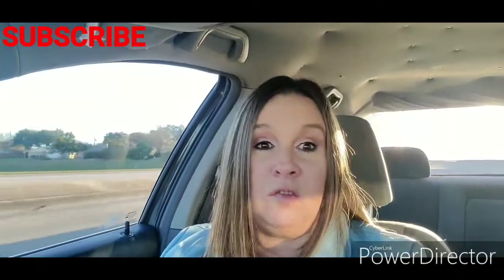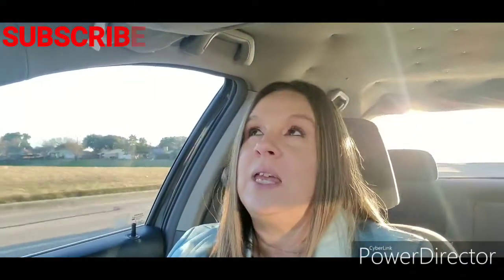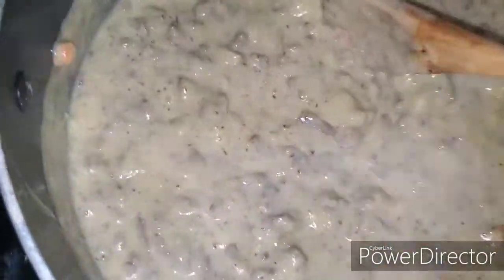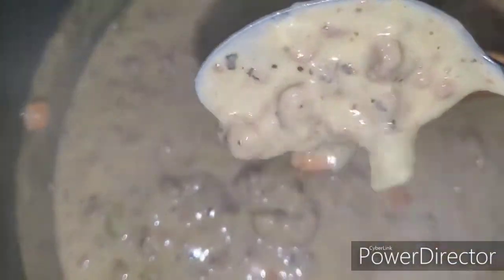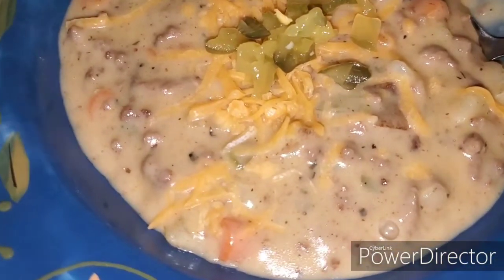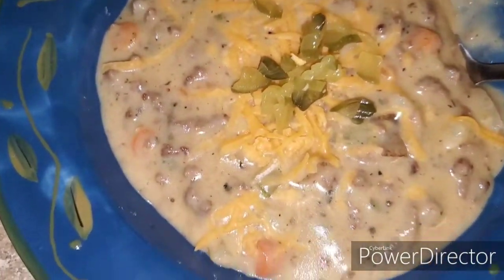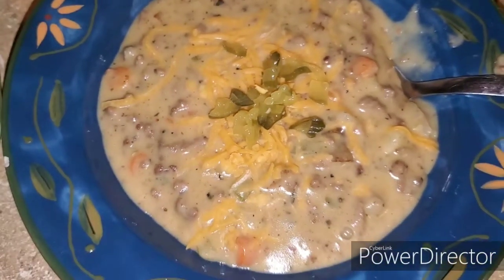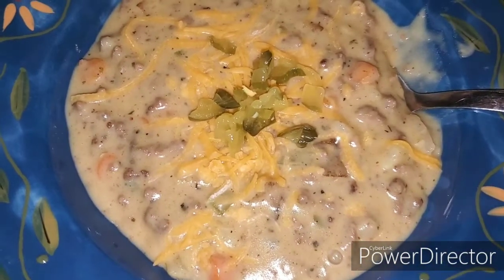Vlogmas #2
I am just getting started back to trying to daily vlog - so today I car chat with you on my way to.work & catch you up on our lives.  Then you come into the kitchen with me to try a new recipe:  Cheeseburger Soup.

Have a fabulous week & enjoy as much time as possible with the people you love!

I love mail and I love surprises!! So if you want to mail me something – have a product or sample you would like me to try… dine at your restaurant, review your shop, or give a shout out to a product, service or business…

 I would be so excited to hear from you!!

faithfamilyfashion

“And do not forget to do good and to share with others, for with such sacrifices God is please.” Hebrews 13:16